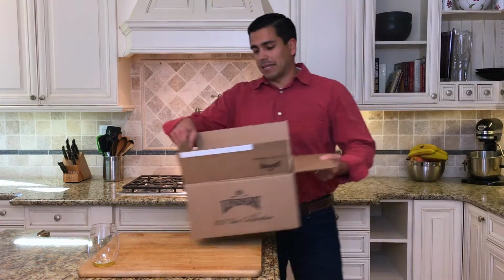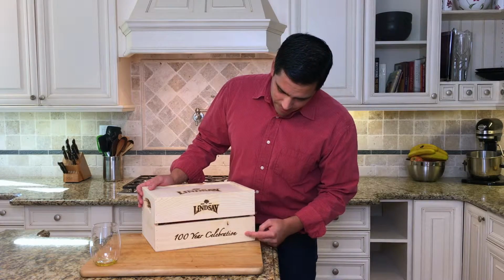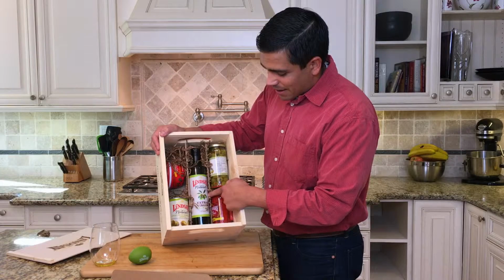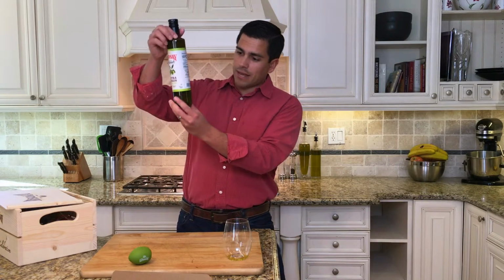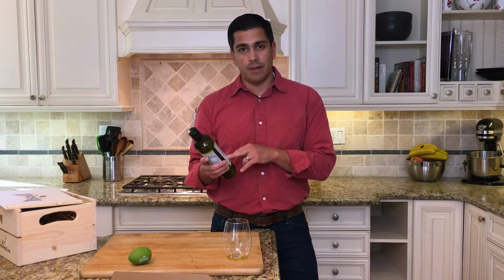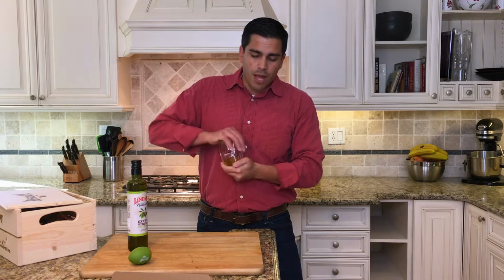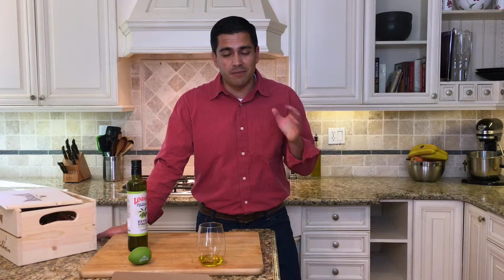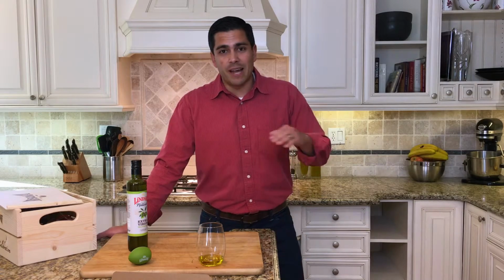OF7 - Olio Nuovo Tasting & Marketing Lesson with Lindsay Olives (Bell Carter) - From Corning CA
In this episode of the Olive Fantastic Video Blog, I’m tasting Olio Nuovo from Lindsay Olives, located in Corning California.  Lindsay Olives is owned by Bell Carter, and is the largest fresh table olive producer in the USA.  I taste their 2015 Olio Nuovo made from 100% Manzanillo olives. They have a very resourceful website, where you can learn more about CA table olives, see their massive variety of products, and get coupons, check them out

**I want to thank Lindsay Olives for the free product, and for allowing me to review their olive oil.  All opinions and tasting notes are my own, and I am not affiliated with, work for, or paid by any of the companies I taste oil from on my video blog.  I truly enjoy tasting these oils, and aim to educate you on their unique flavors and even more importantly: how to taste and evaluate olive oil for your own use.  That's my goal here, to educate everyone I possibly can on the greatness of premium 100% extra virgin olive oil!